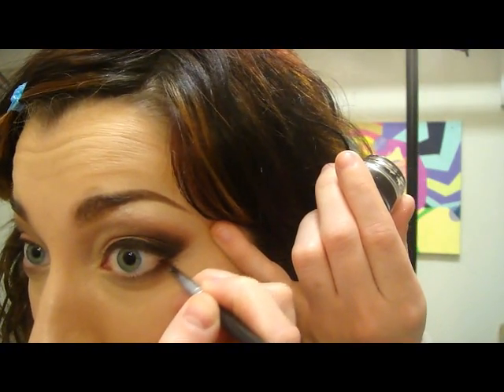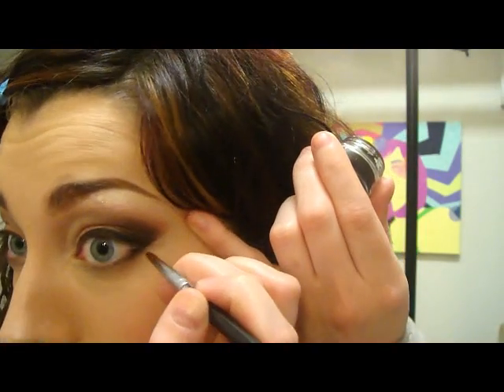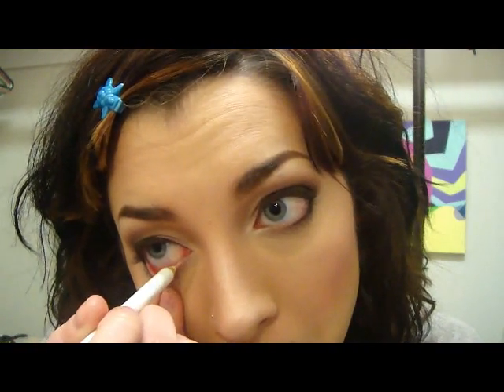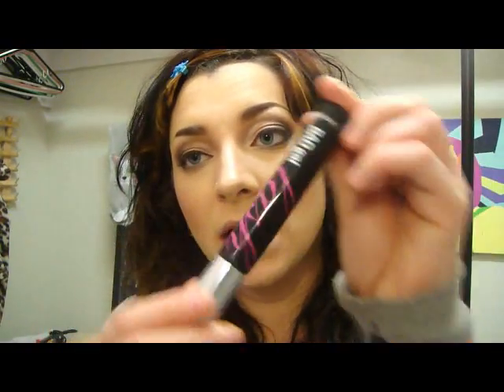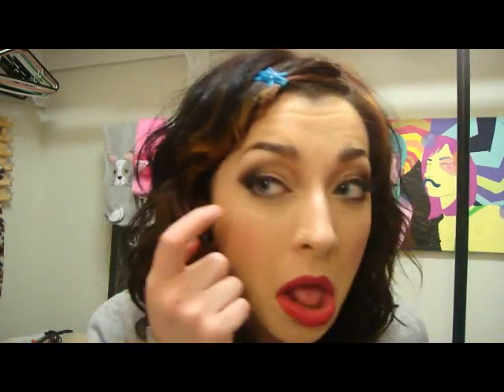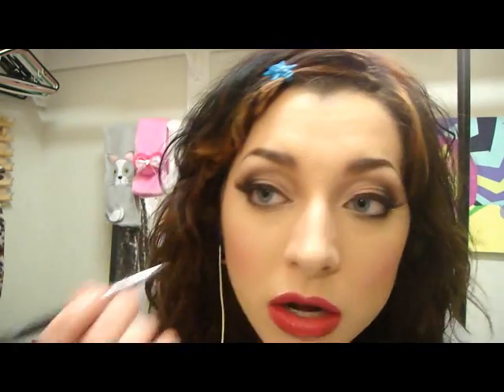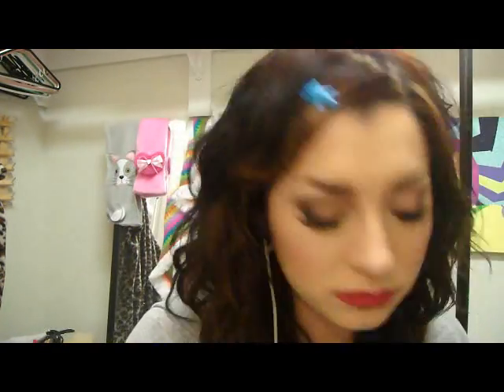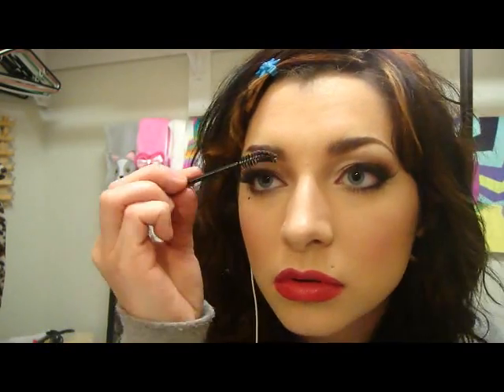April Issue Cosmo. Cover Look (part 2)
Products Used:

 Estee Lauder Double Wear Foundation / BEDHEAD Four Play in Easy-Going & Fool Proof / Bare Minerals Eyeshadow in Pebble & True / Smashbox Shadows / Urban Decay Shadow In Perversion / Stila Smudge Pot in Black / Rimmel White Eyeliner / Benefit Bad Gal Lash Mascara / MAC Cheek Color in Frankly Scarlet / Mysterious Cherry Red Lipstick